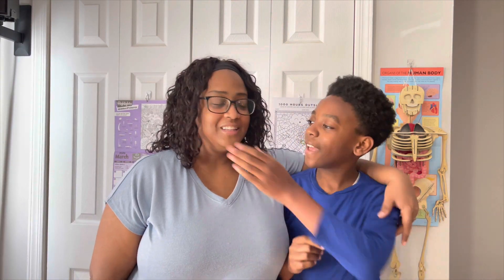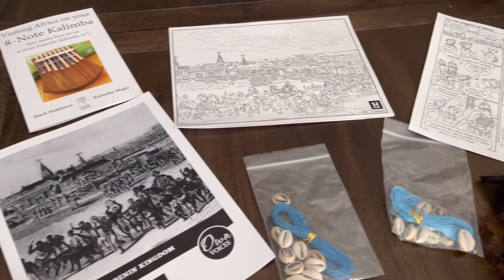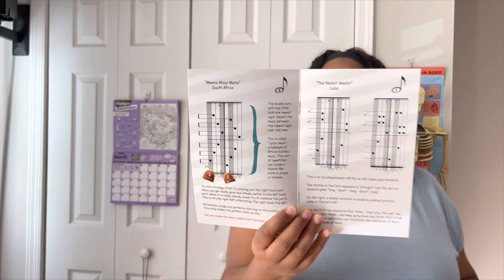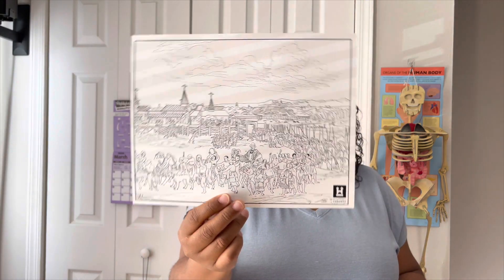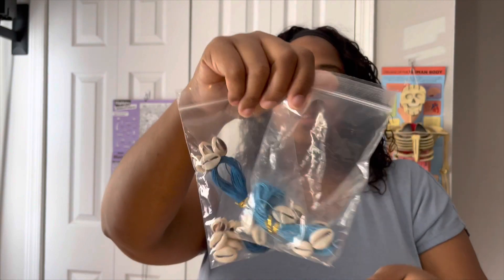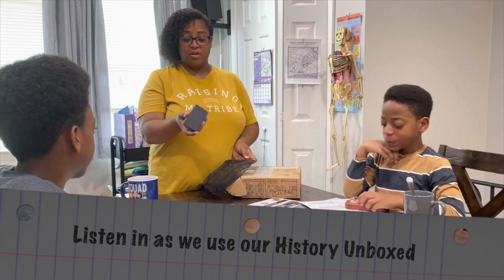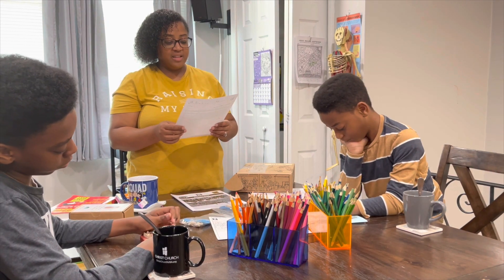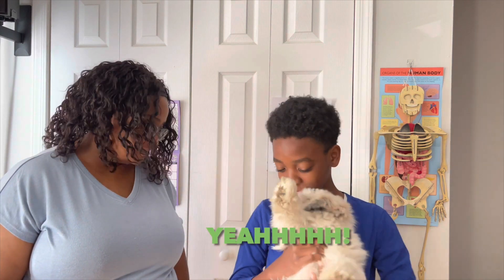LET'S LOOK INSIDE HISTORY UNBOXED | COME ALONG AS WE LEARN ABOUT BENIN!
History Unboxed gives you a way to learn history without textbooks through hands-on, reading, and video sources to help you teach a full lesson on whatever place or person you are exploring.

 Do you ever feel overwhelmed or just tired of things not working for you in your home or your homeschool? Well, join me as I share my life experience being a mom and educating my children. I don't need all the fancy curriculum, but I do want my kids to have a fulfilling education that caters to their needs. I am here to encourage you through your journey as the household manager while educating your children. I may not have all the pieces in place, but as the years go on I will be able to make more of an impact. One thing I have learned since starting to homeschool two years ago is there is beautiful growth for you as a mom and for your kids as you teach them.

💜Important Information:
• From time to time, I do have sponsors for videos which I will mention. Regardless of if a video is sponsored, any thoughts or opinions shared are expressed through what I thought about the products.
• From time to time, I share affiliate links where I earn a small commission, these links cost nothing extra to you and help support my channel so I am able to continue making great content for you!
• FTC: Ladles & Lilies (Formally His Love Her Home) is a participant in the Amazon Services LLC Associates Program, an affiliate advertising program designed to provide a means for sites to earn advertising fees by advertising and linking to Amazon.com. All items shown in the video are purchased on my own, and all opinions expressed are my own.